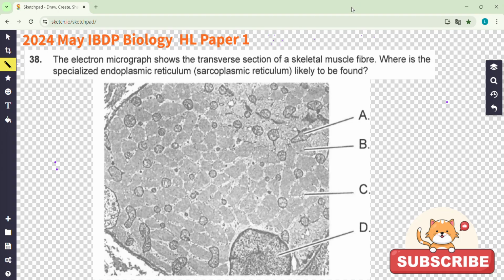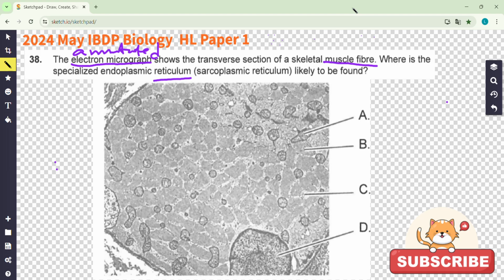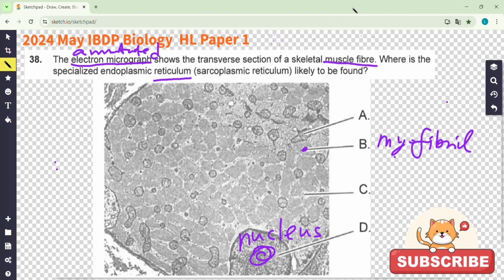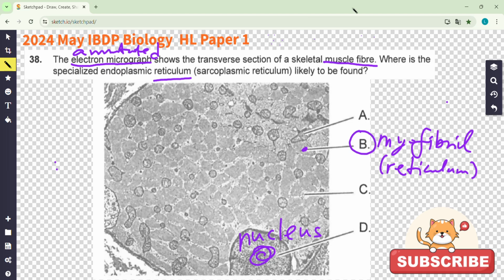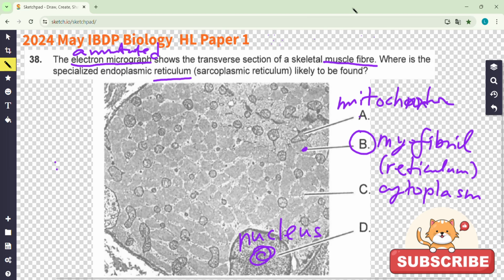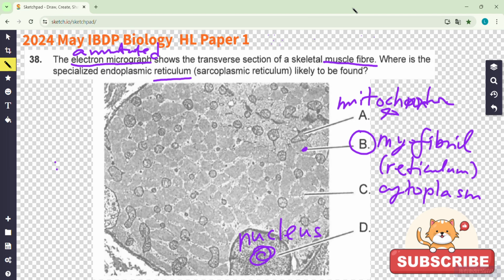2024 May IBDP HL Biology TZA Paper 1 Q38